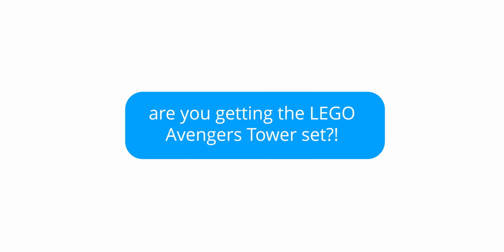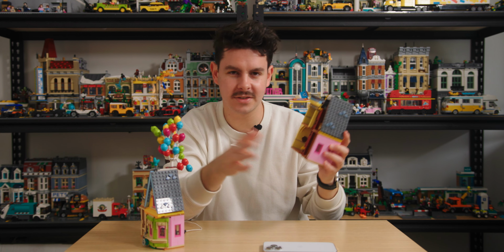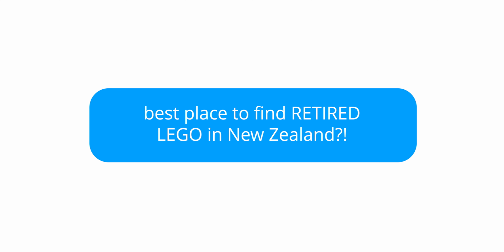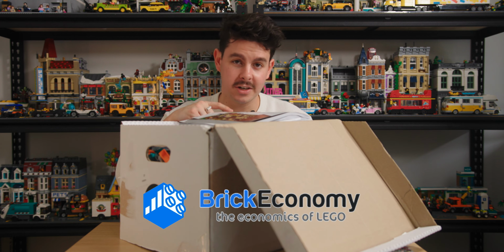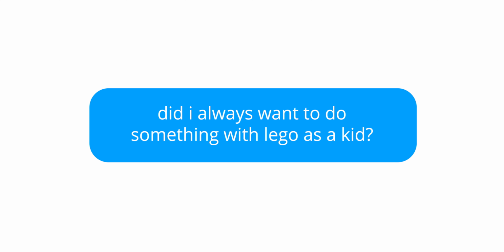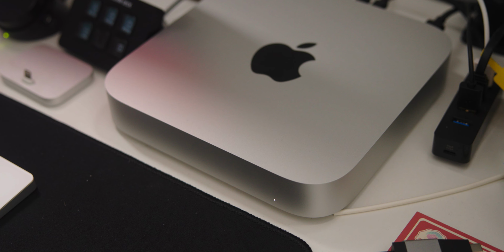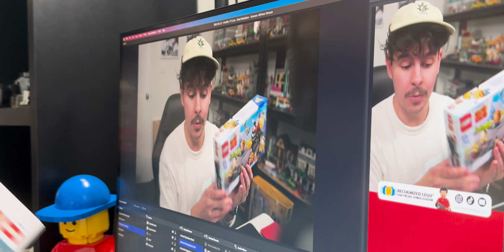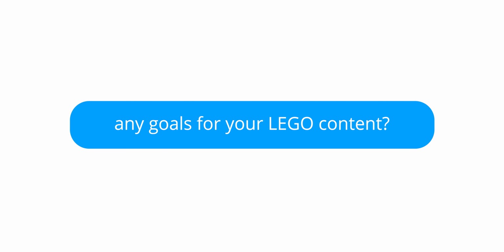How Much is My LEGO Collection Really Worth?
I'm now a LEGO Ambassador and Kiwi Modulars is a Recognised LEGO Community!

The Kiwi Modulars community asked me questions, related to LEGO and not related to LEGO. I talk about the value of my LEGO Collection, watching old LEGO stop motion animations on YouTube, and the set up for my LEGO building live streaming.

Creators Mentioned:
►@tonymines01 (Spite your Face Productions)

🔴 My Shelves:
► 📦 Amazon Equivalent

🔴 My Desk Setup:
► Stream Deck
► Mac Mini
► Big Camera
► Smaller Camera
► Standing Desk (Various)

🔴 CHAPTERS:

00:00-00:38: I'm a LEGO Ambassador and RLFM!
00:38-00:45: Thanks Shy lmao
00:45-01:04: Will I get the LEGO Marvel Avengers Tower? (76269)
01:04-01:17: Darth Plagueis the Wise
01:17-01:56: Illegal LEGO Building Techniques
01:56-02:34: Hobbies outside of LEGO and Film
02:34-03:04: Where to buy RETIRED LEGO in New Zealand
03:04-04:06: How much is my LEGO Collection worth in 2024?
04:06-05:10: How LEGO helped shape my current career path
05:10-06:23: My LEGO building live streaming desk setup
06:23-07:16: Is Kiwi Modulars my first and only YouTube Channel?
07:16-08:05: My goals for Kiwi Modulars

Kiwi Modulars is a New Zealand based AFOL and LEGO Content Creator, who is also Recognised LEGO Fan Media (RLFM). I post LEGO City updates, LEGO set reviews, and LEGO Shorts arounds MOCs, hauls, and more.

LEGO® is a trademark of the LEGO Group of companies which does not sponsor, authorise or endorse this channel.